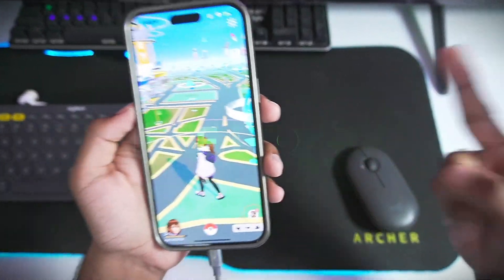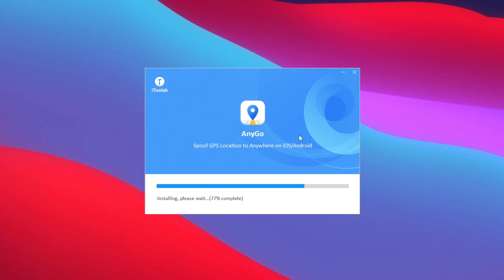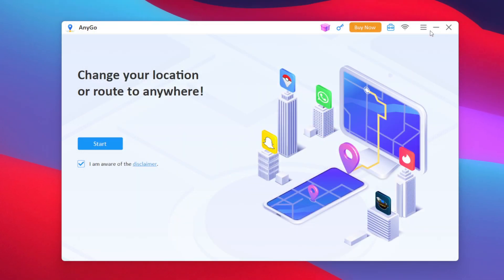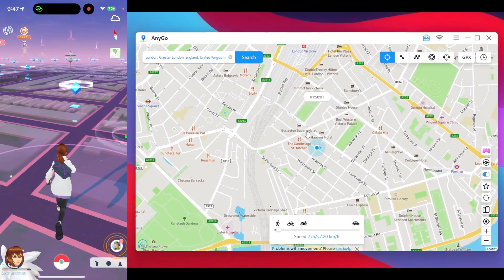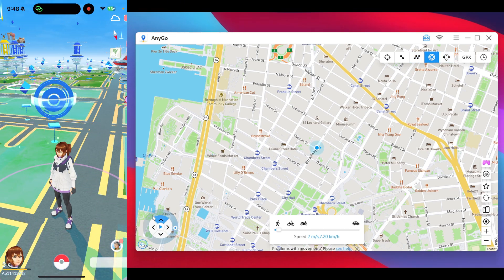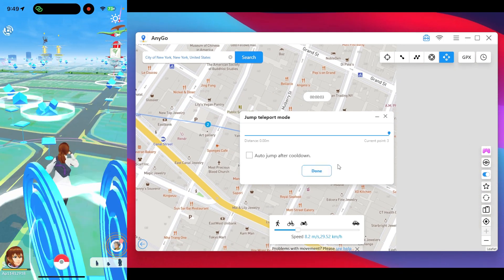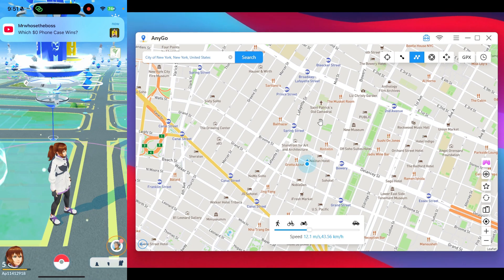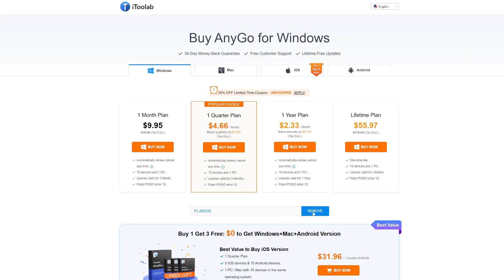2025 NEW! How to Fake Location on Android & iPhone 🔥 AnyGo Fake GPS | Pokemon Go Spoofer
Do you want to fake GPS on your iPhone or Android? In this video, it is all you want. You can change your iPhone location or spoof Android location on social apps, AR games or even dating apps with this amazing location changer app. iToolab AnyGo location spoofer is always the best choice to prevent the area from being tracked on iPhone/Android.

★Related Topics about this video
Pokemon go spoofer 2025
Pokemon go spoof ios
Spoof Pokemon Go
AnyGo iOS
Pokemon Go location spoofer
Pokemon Go Error12